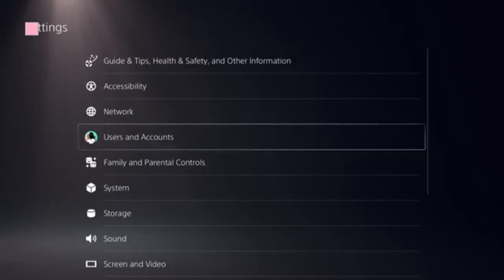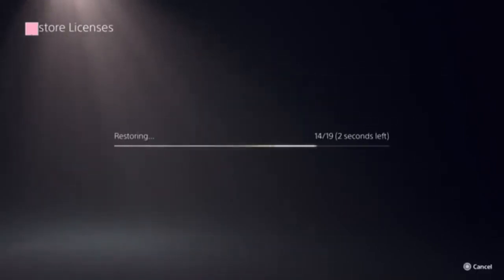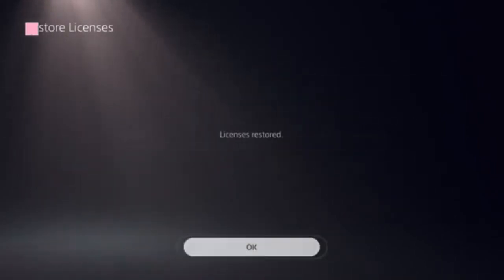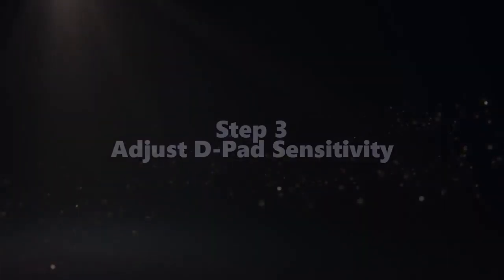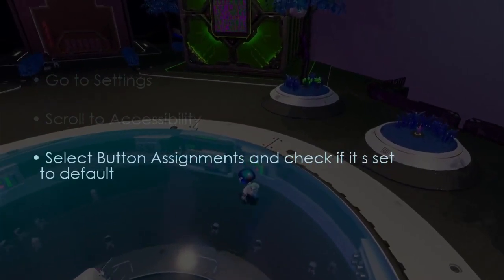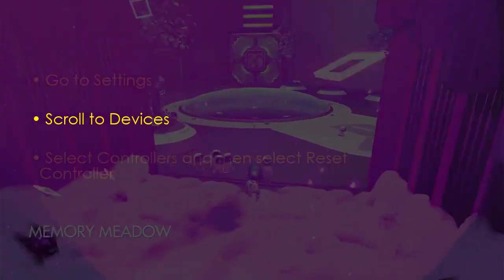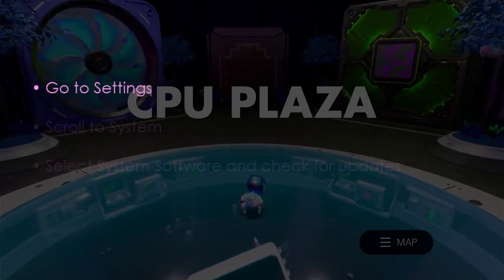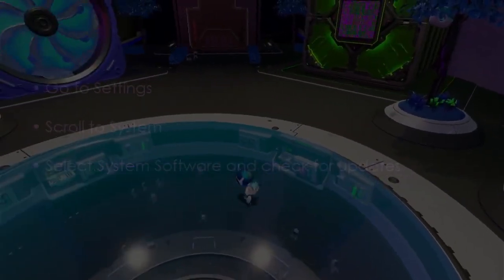How to fix DPad Not Working PS5